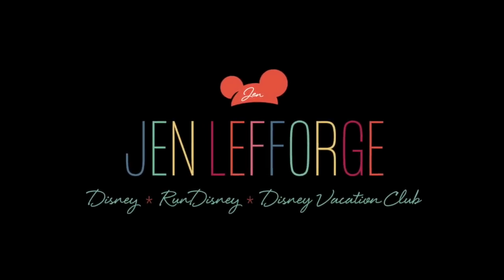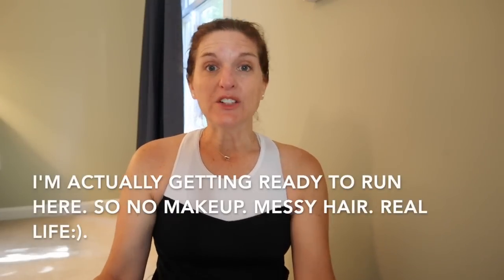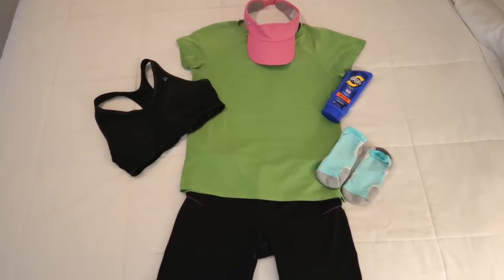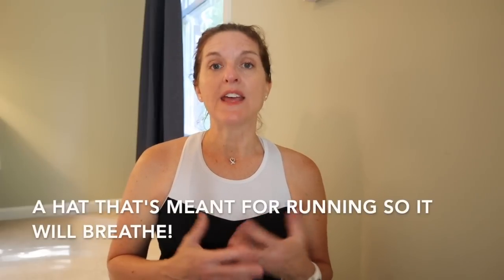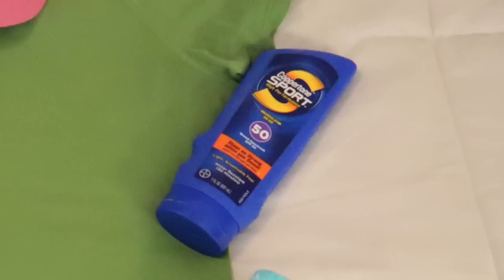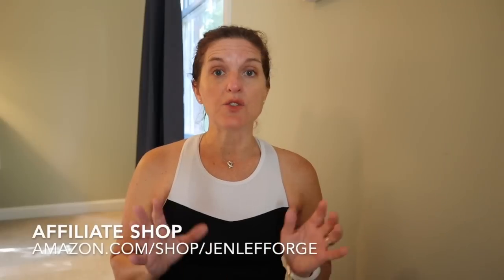What To Wear When You Run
It's Runday Monday! Releasing today's a day early because I just COULD NOT wait to get this content out to you guys! So many of you have asked, what do I wear when I first start running and today I'm answering that very question!